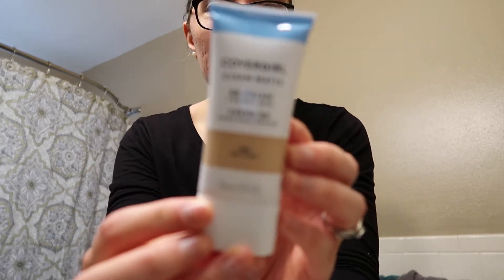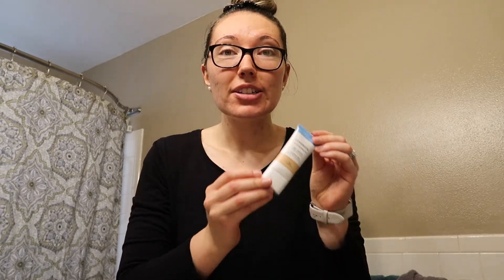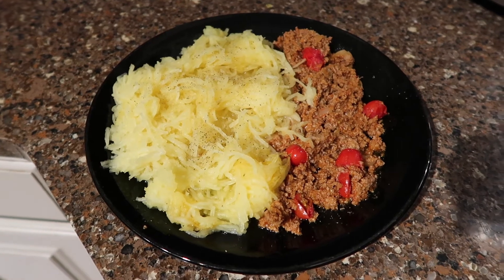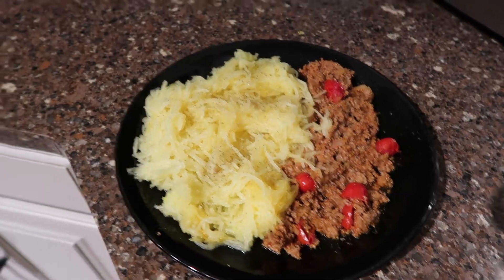MUST HAVE QUARANTINE PRODUCTS + one product every girl needs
I wanted to share some of my top products during quarantine. Spoiler alert: the one product every girl needs is BB cream! I seriously love wearing a light BB cream instead of makeup right now! What are your top products?

Amazon Back Massager

We're going to be starting our family soon. Join the journey!